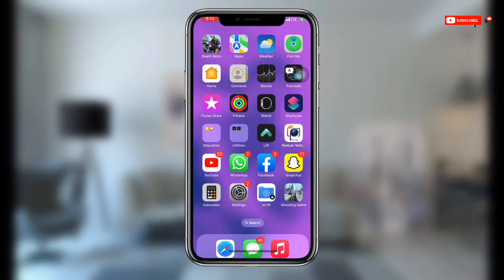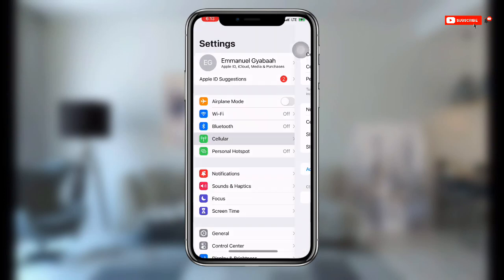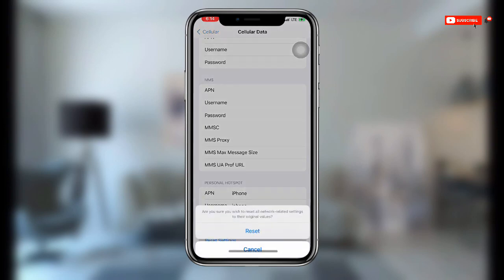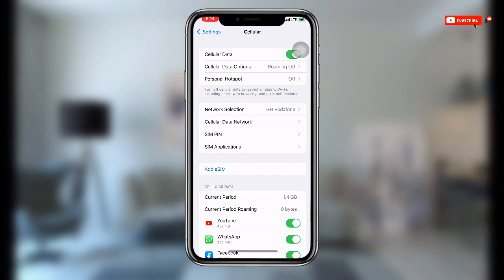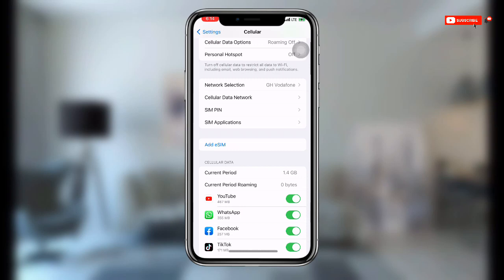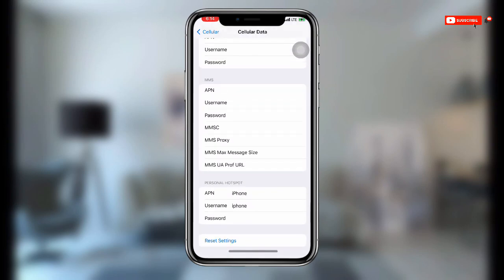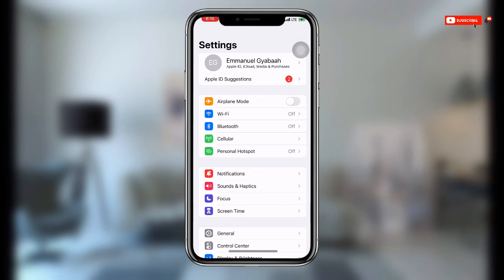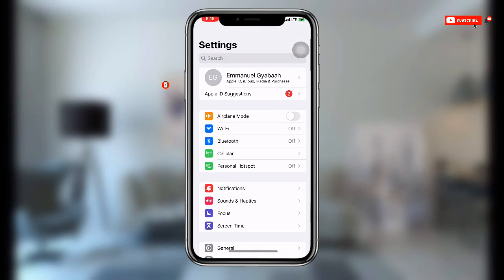Fix iPhone Personal Hotspot not working 🚀🙊✅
In this video I have told about Hotspot,
Often people's hotspots do not work And some people don't get more support And the Personal Hotspot Is Missing in the New Update iOS 15 Update.